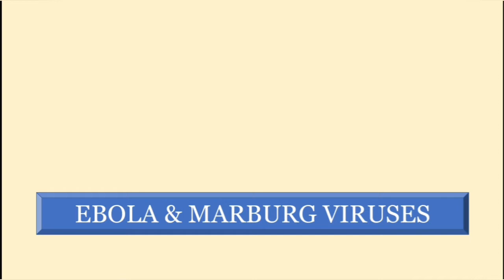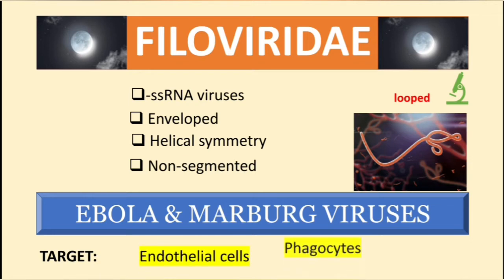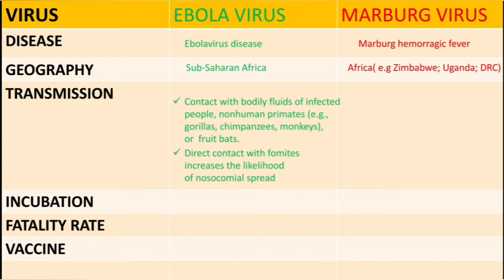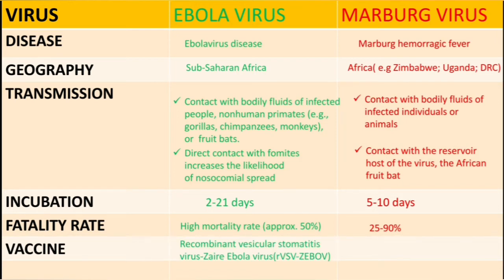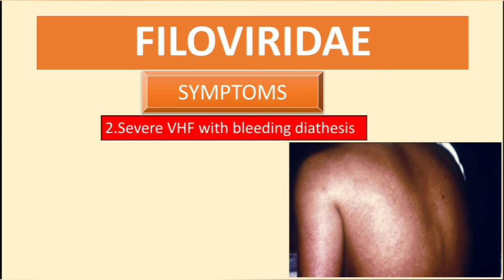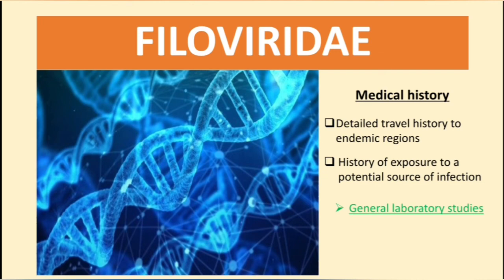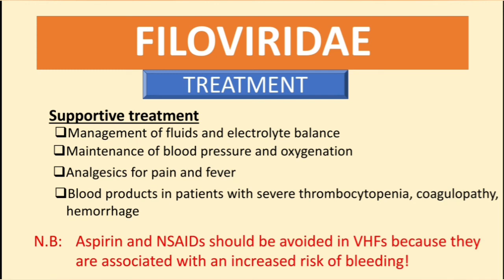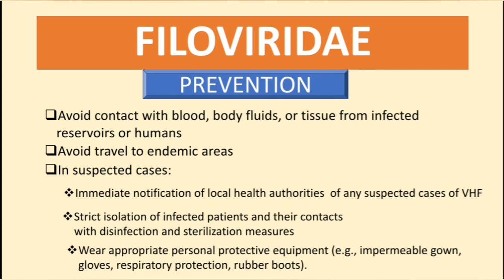Ebola and Marburg viruses - causes,clinical manifestations, diagnosis, treatment and prevention.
High Yield Clinical Microbiology of the Filoviridae:Ebola and Marburg viruses.
These viruses cause viral hemmorhagic fever